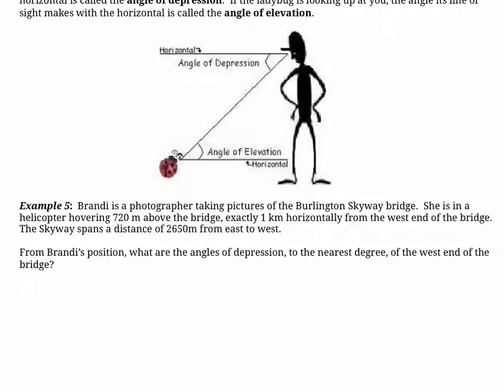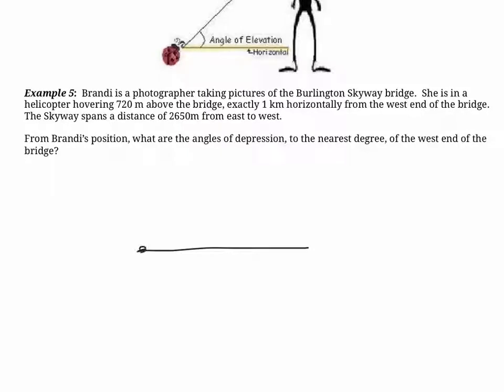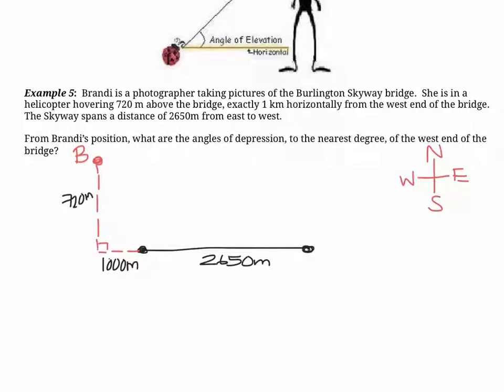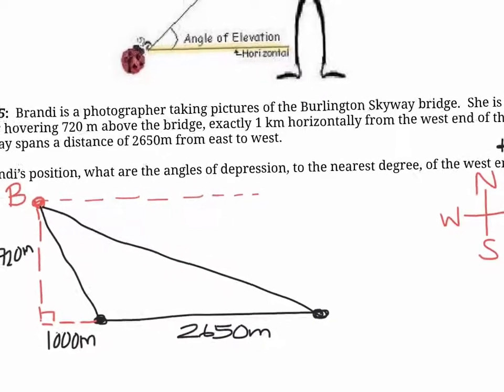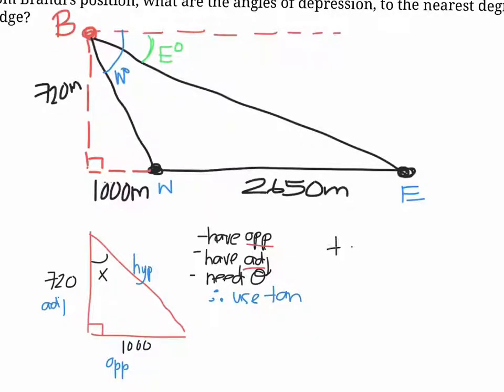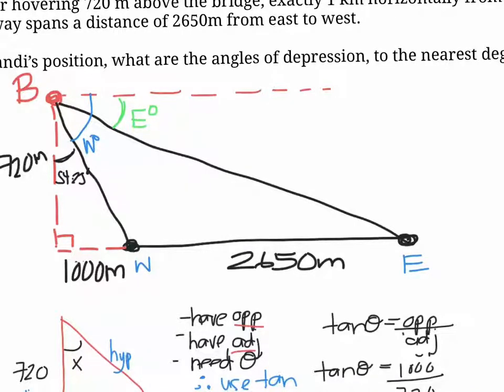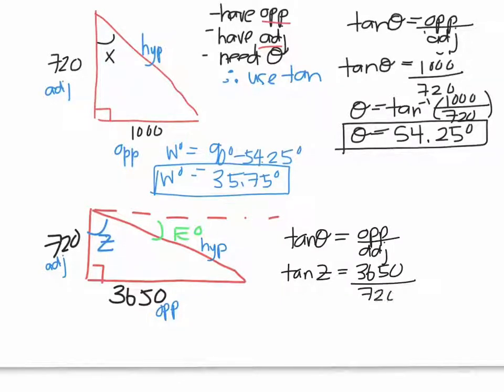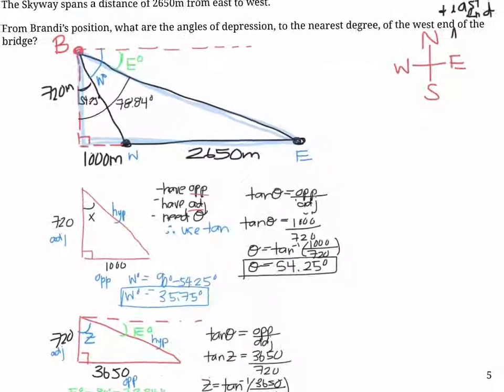Solving Problems with Trig Ratios (MCF3M/MCR3U)